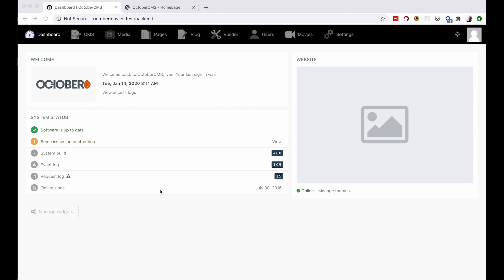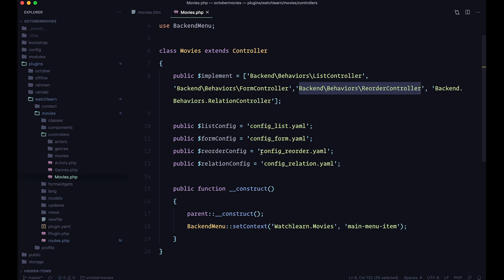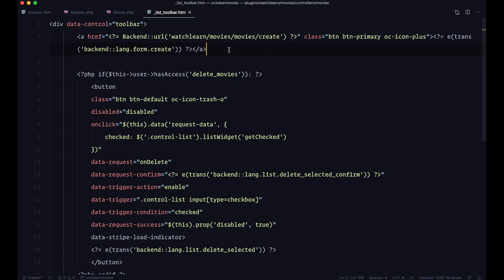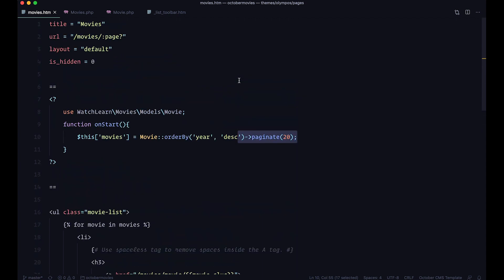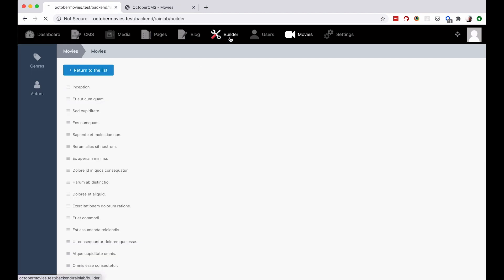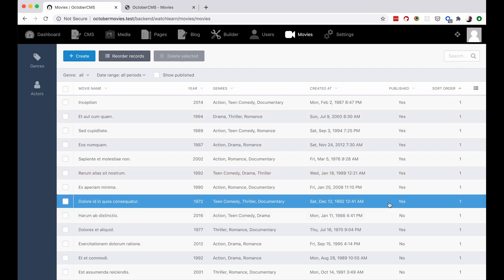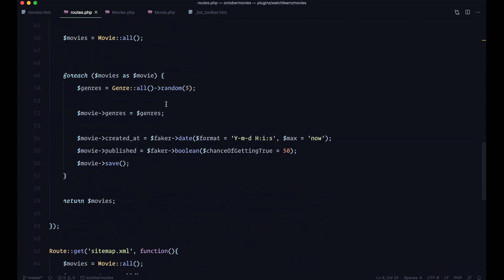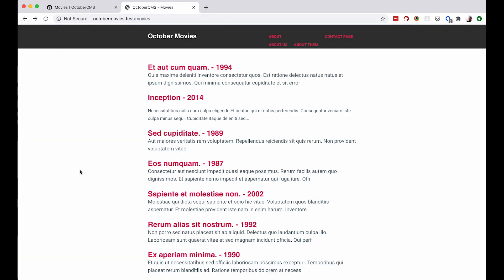October CMS - Reorder Records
In this episode I'm going to show you how to implement reorder records functionality on your OctoberCMS site.

This is a video I've been planning to make for some time, but never really got around to. So in this episode I'm going to show you how to add "Reorder Records" functionality to your October CMS site. A lot of people have asked me to do this video and also there have been some questions online about it, so I'm guessing a lot of people are having trouble with it.